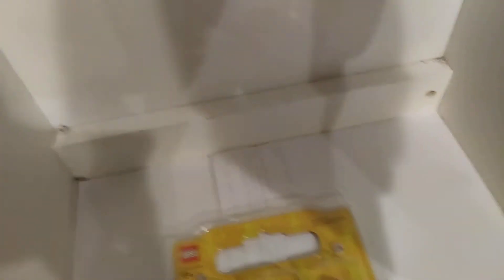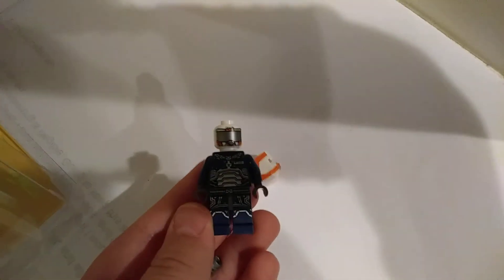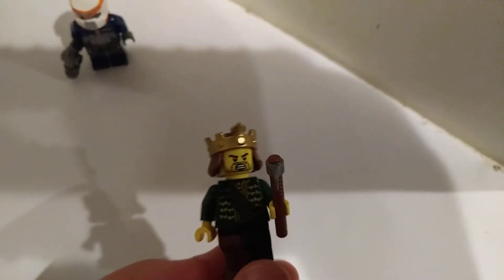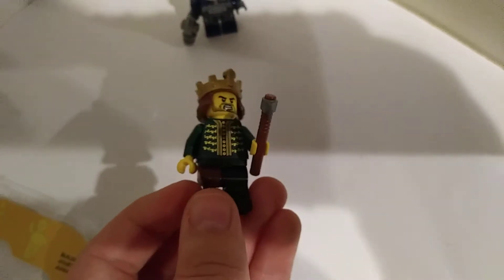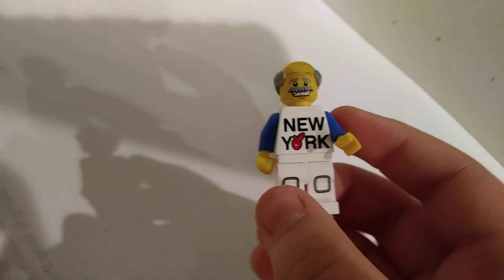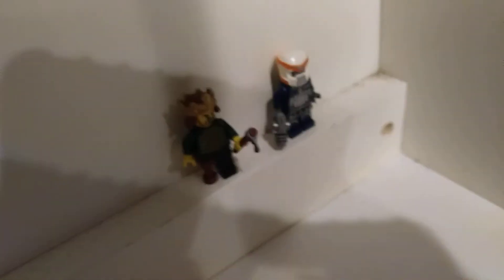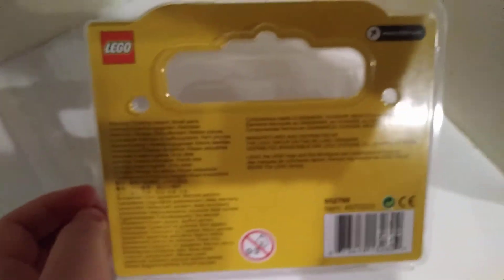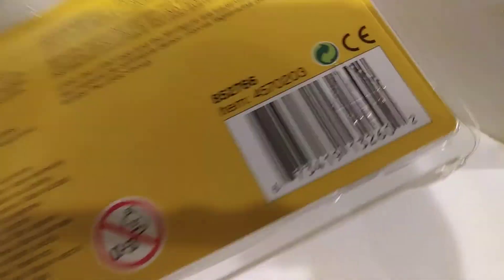Thank you Tim!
My friend got me some AWESOME minifigs from the NY lego store! Thank you!